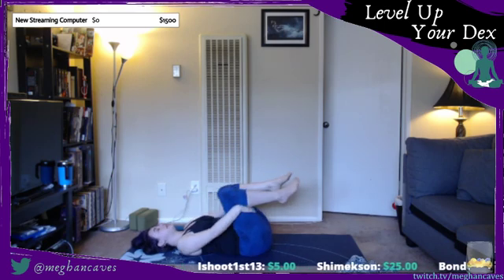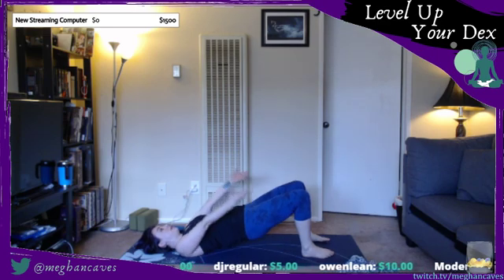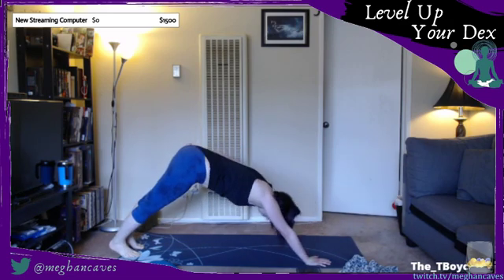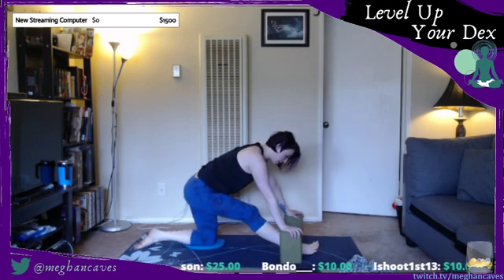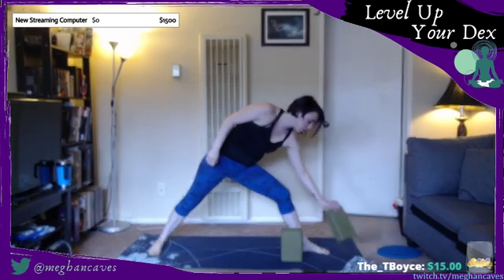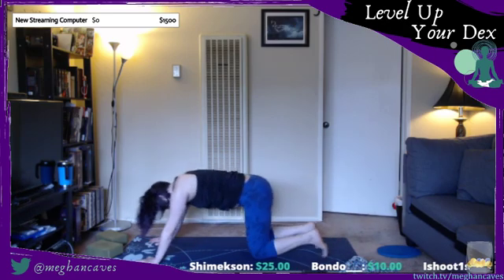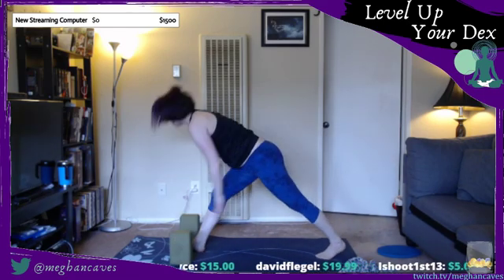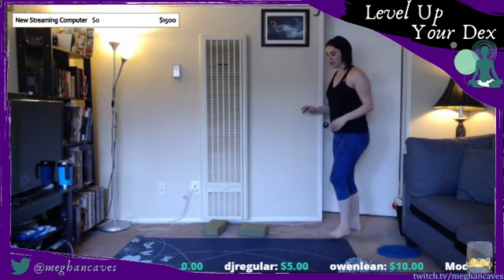Level Up Your Dex! - Relax a Little!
For this yoga practice you will need some empty wall space. Enjoy and relax!